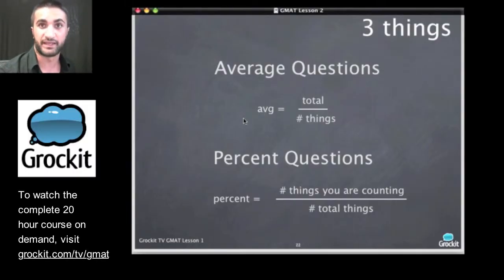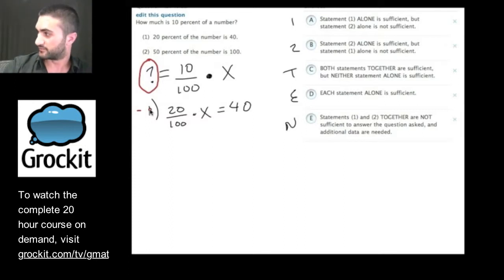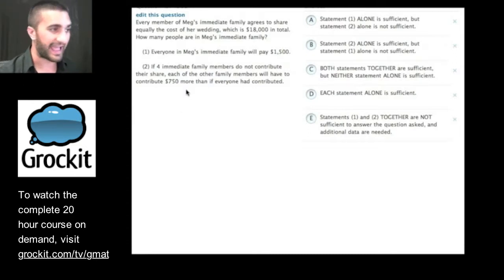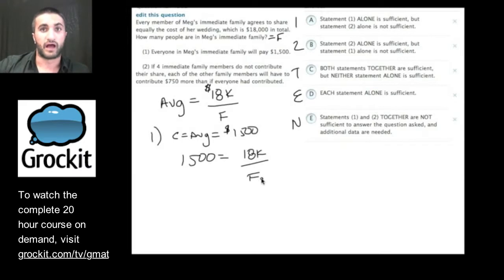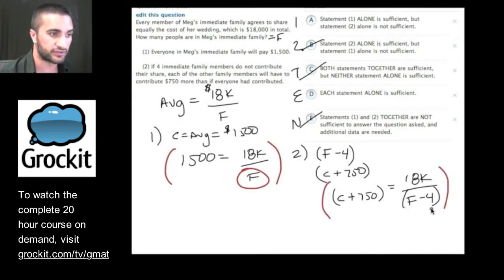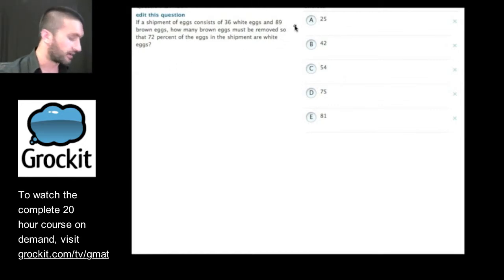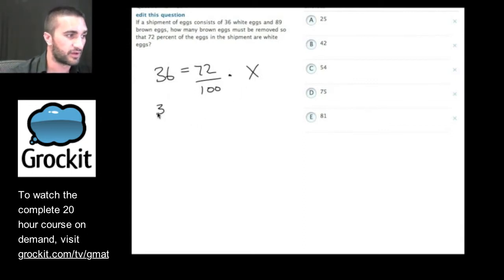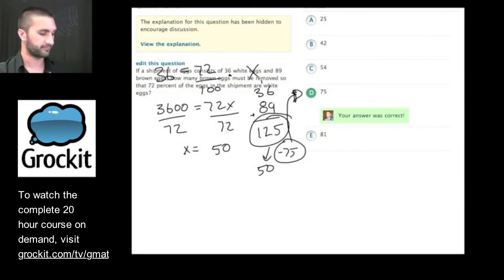GMAT Tips and Strategies: Data Sufficiency and Formulas